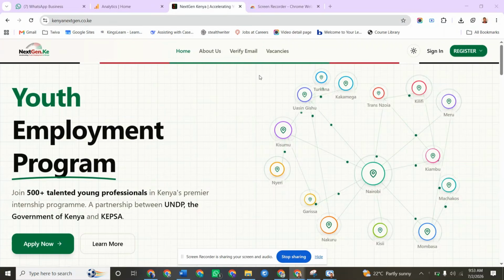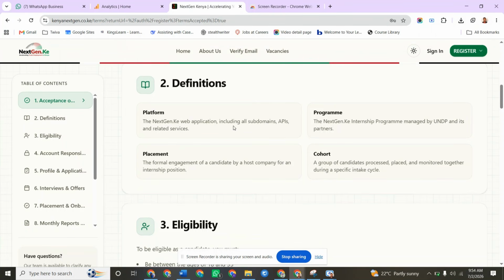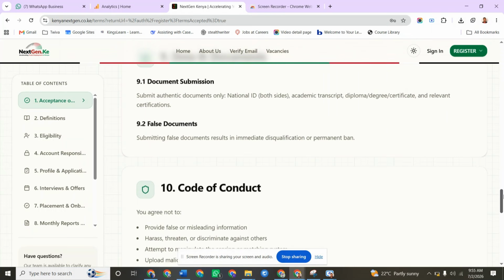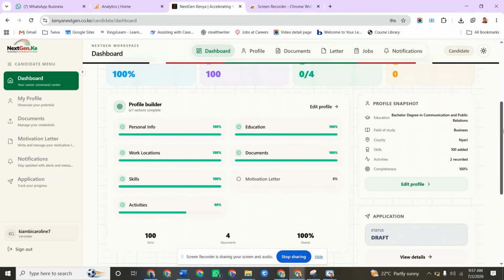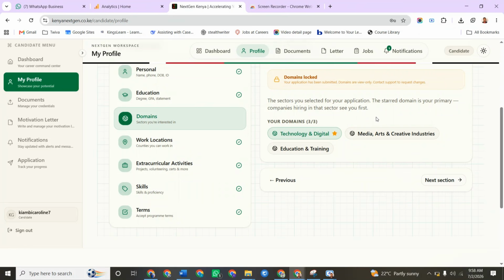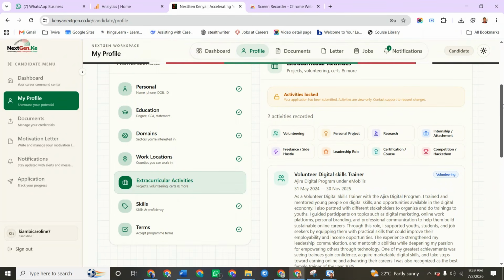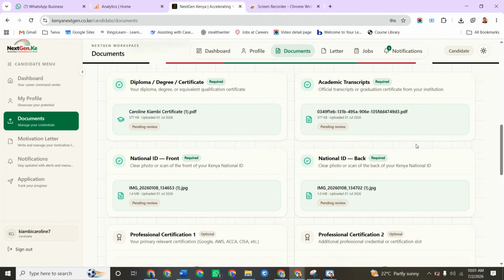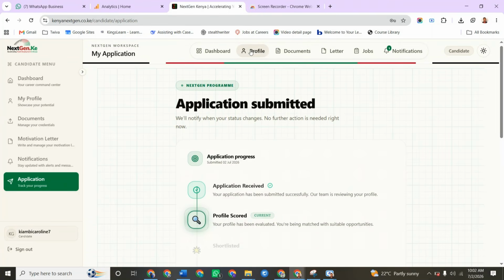How to Apply for the NextGen.Ke Government Internship Programme 2026 | Complete Step-by-Step Guide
NextGen.Ke Youth Employment Programme 2026 Application Guide

In this video, I show you the complete process of creating your NextGen.Ke account and submitting your application successfully.

You will learn:
✅ How to register on the platform
✅ How to complete your profile
✅ How to upload the required documents
✅ How to submit your application correctly

Eligibility Requirements:
✔ Kenyan citizen
✔ 18–35 years old
✔ Degree, Diploma, or Certificate holder

Important: Registration does not guarantee placement, as all applicants will go through the official matching and selection process.

Pinned Comment